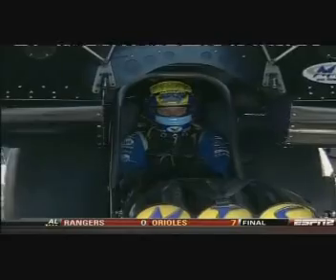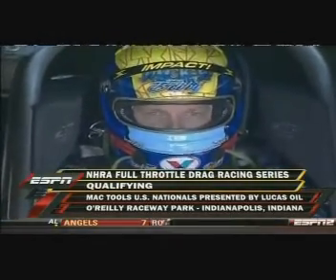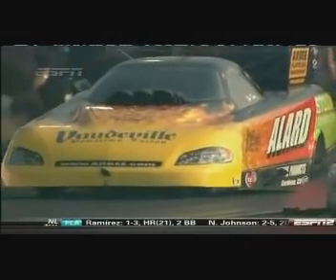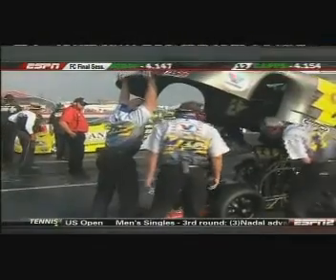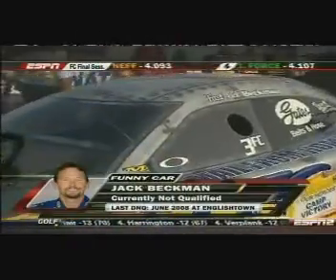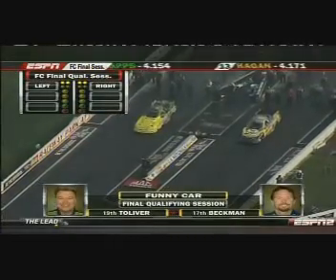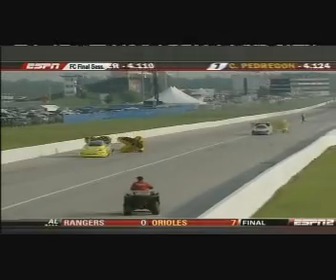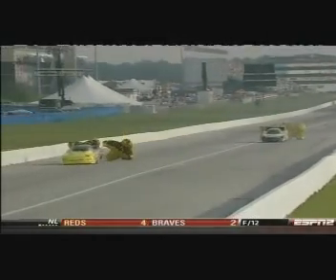Jack Beckman U.S. Nationals Qualifying 2009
Jack Beckman U.S. Nationals Qualifying 2009 - In loving memory of John Scott Gates